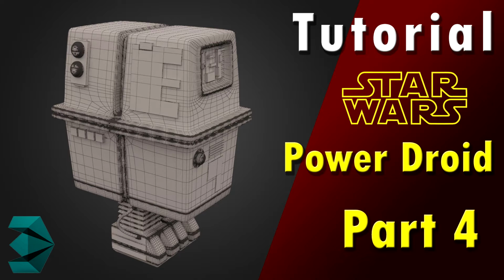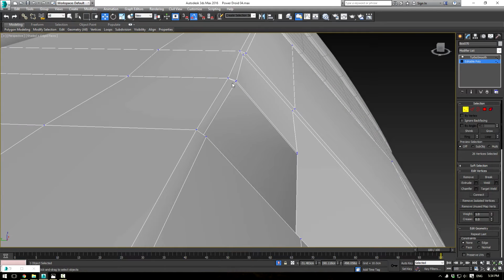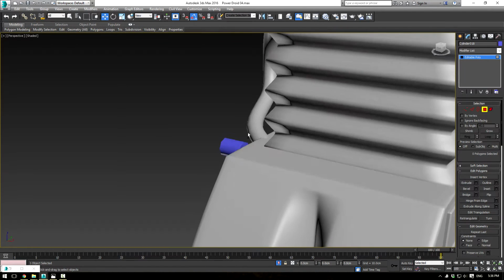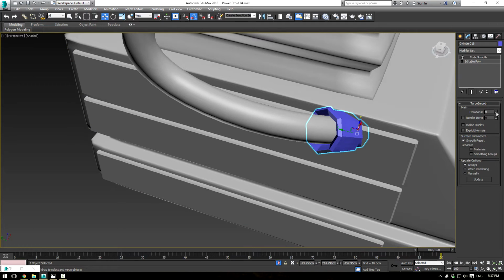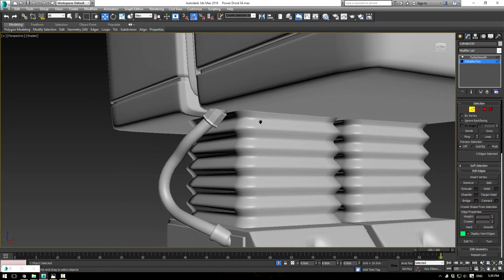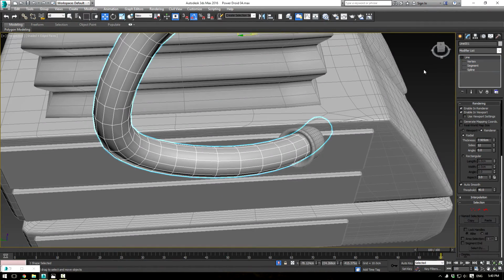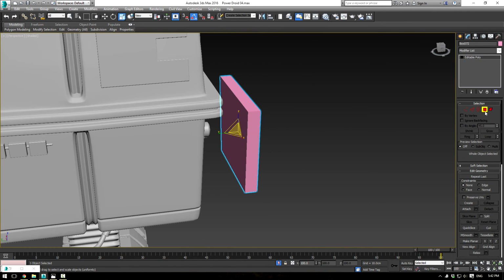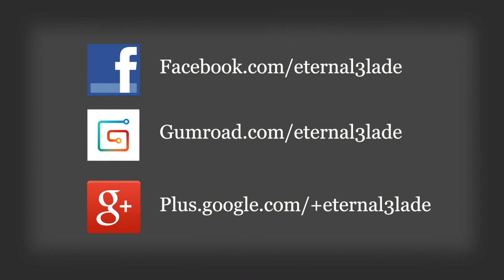3ds Max Tutorial - Star Wars Power Droid - Part 4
The final part in a  four part tutorial on how to model a Star War's Power Droid in 3ds Max using box modeling techniques. Suitable for beginner and intermediate users.